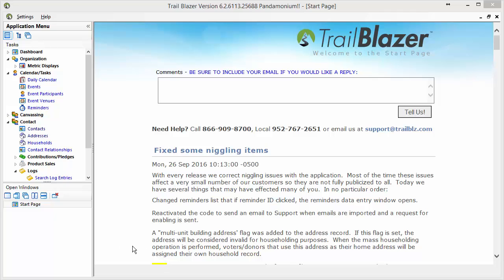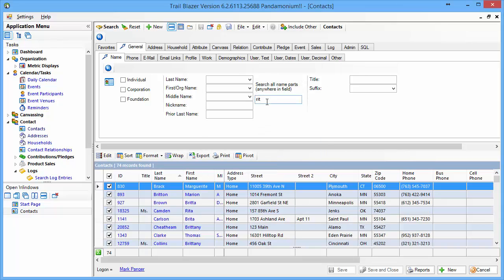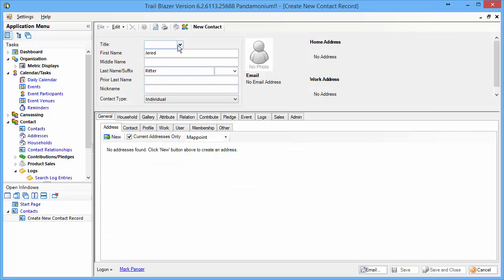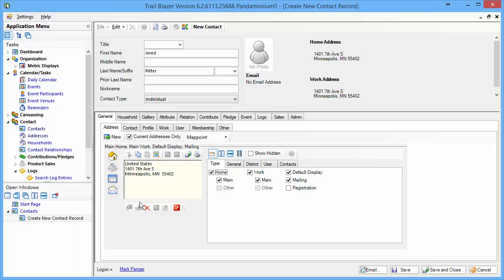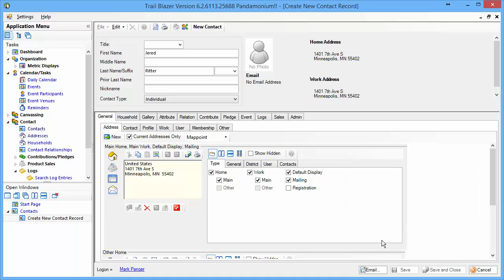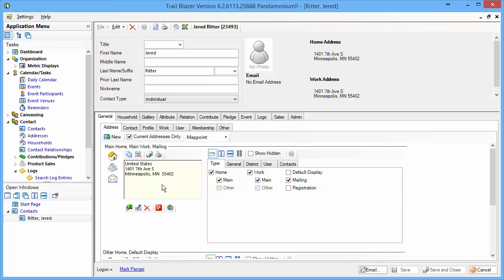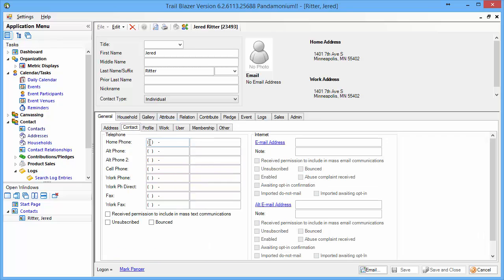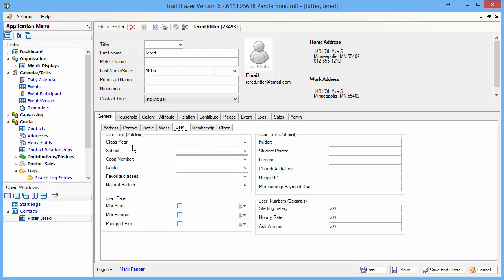Getting Started 103 - Adding a Contact Record (retired)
How to add a new contact record to your database.